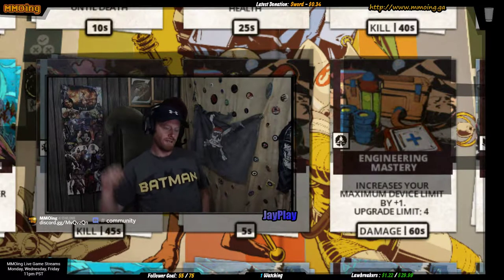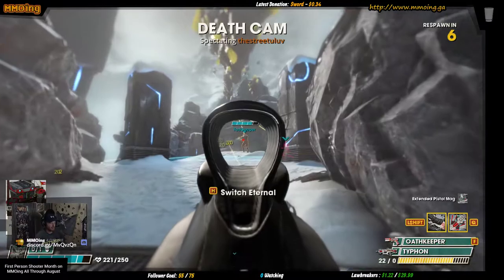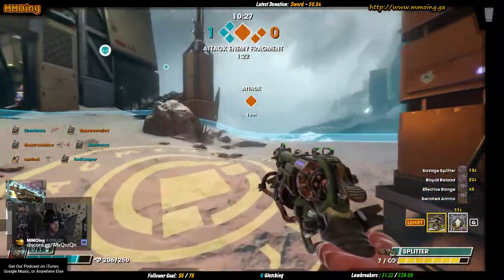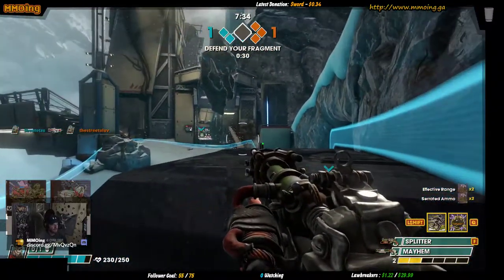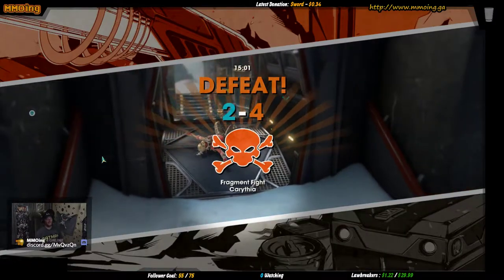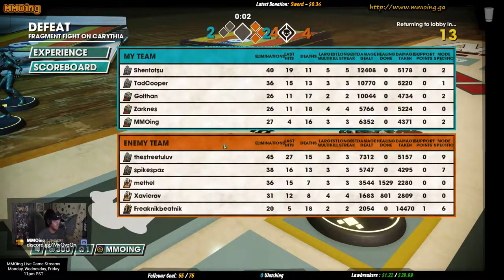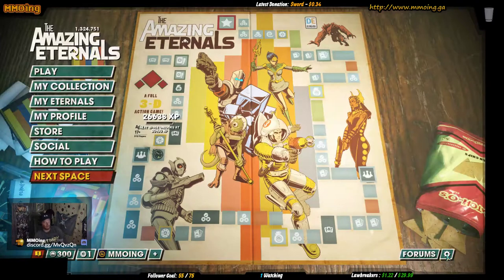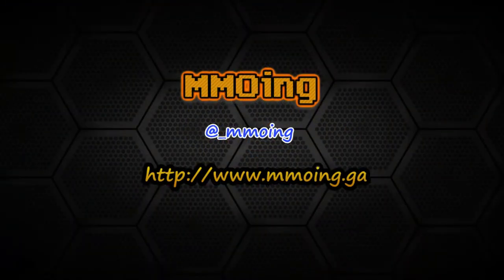Setember 4 2017 - Amazing Eternal Gameplay - MMOing Live Stream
Xeoblader, Thank you for putting up with me, for all these years of gaming!

Thanks Again and Keep MMOing!